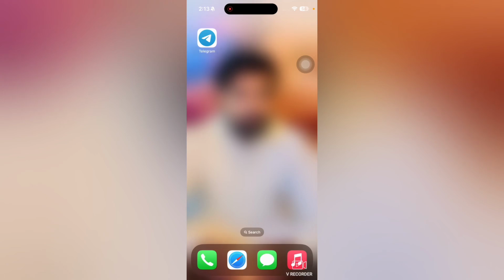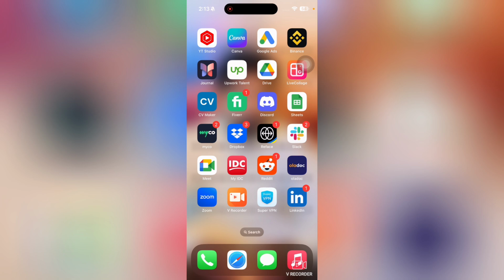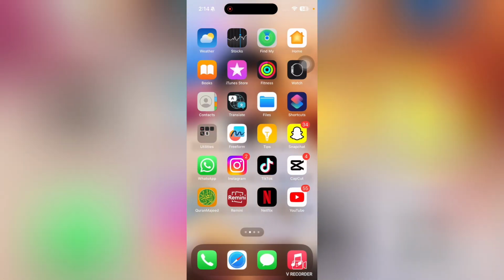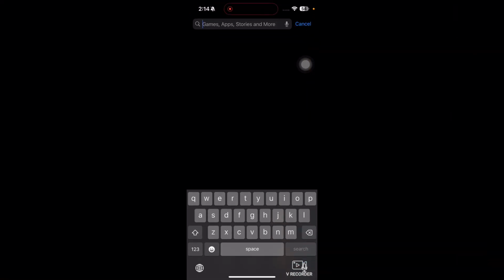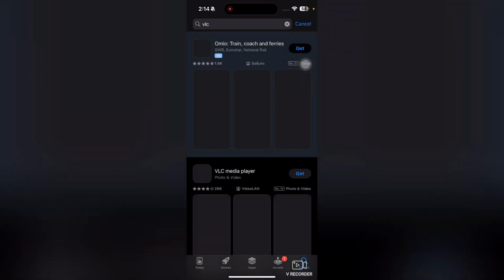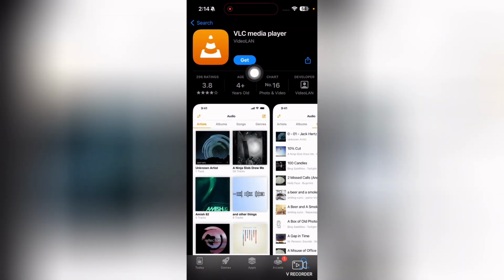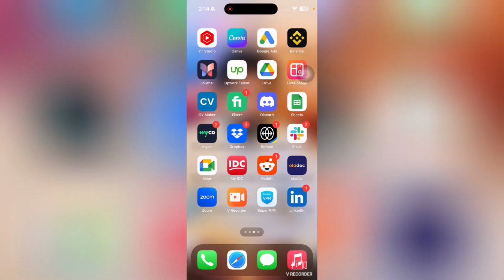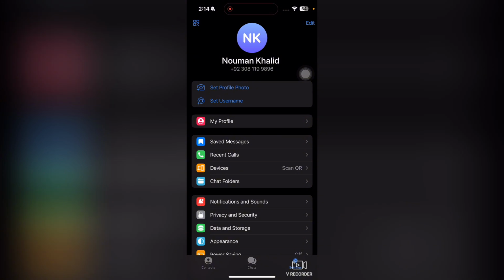How to Watch Telegram Videos In iPhone [Step by Step Tutorial]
Welcome to this video of How to Watch Telegram Videos In iPhone. If you would like to learn How to Watch Telegram Videos In iPhone, this is the right video for you.

00:00 How to Watch Telegram Videos In iPhone
00:10 Don't miss the step by step guide